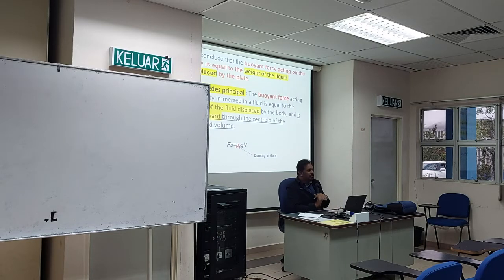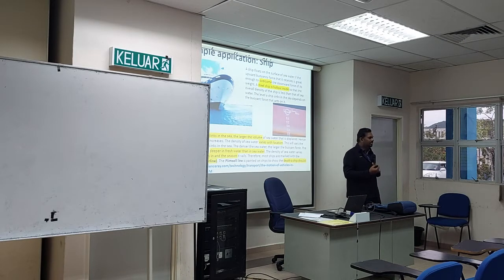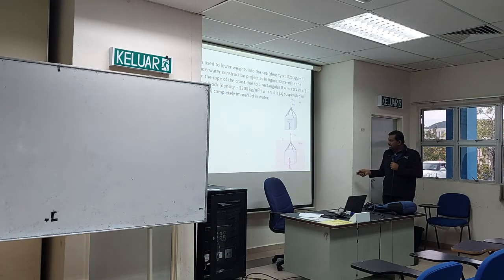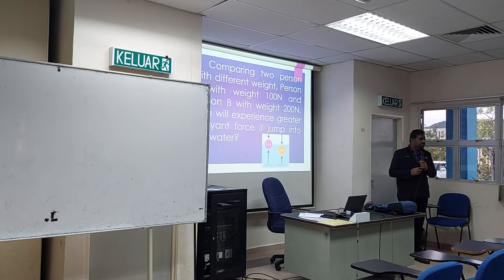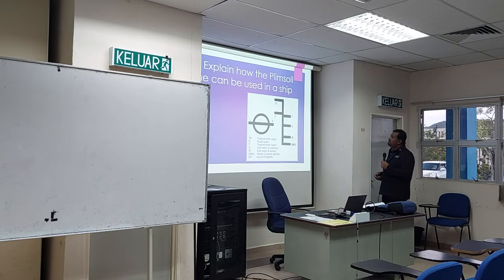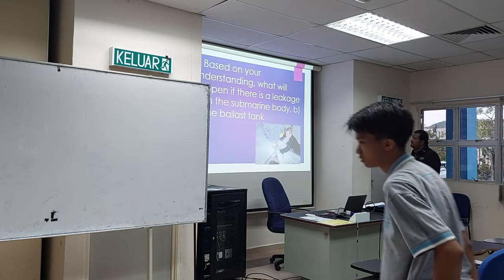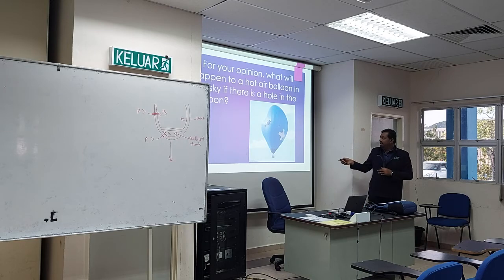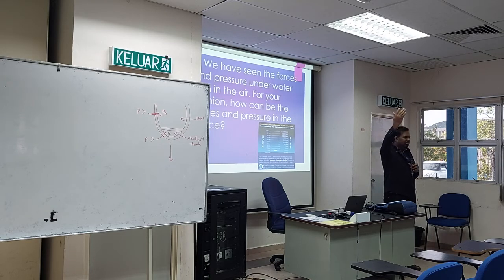EDJ28003 Chap 3 Part 4 Fluid Static [Discussion (14092022)]